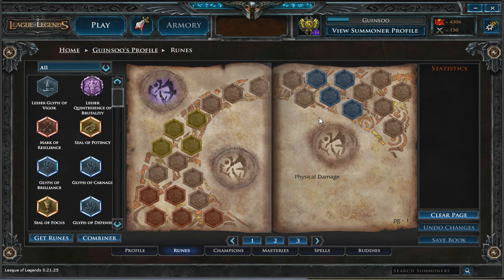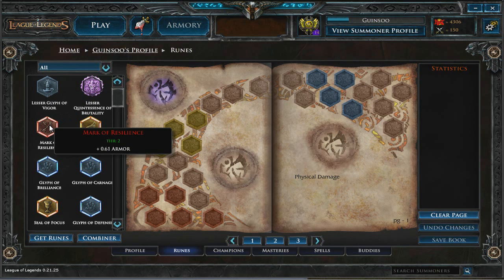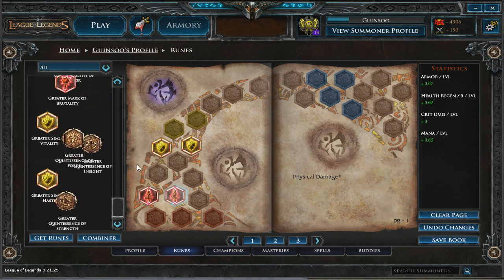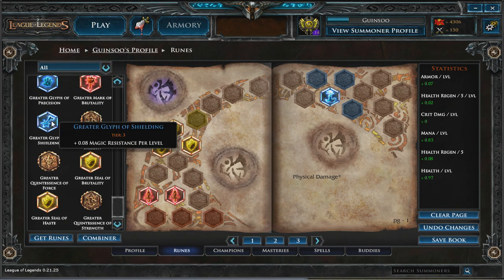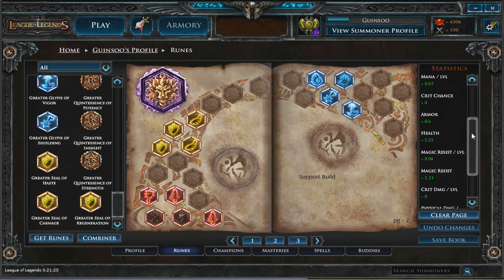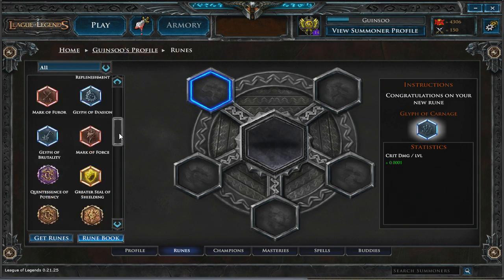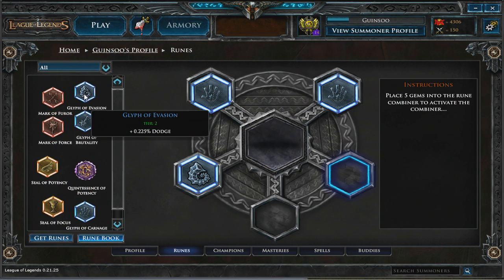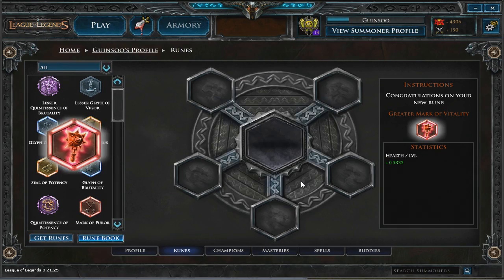League of Legends - Runes - EN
A look into the Rune system of League of Legends.